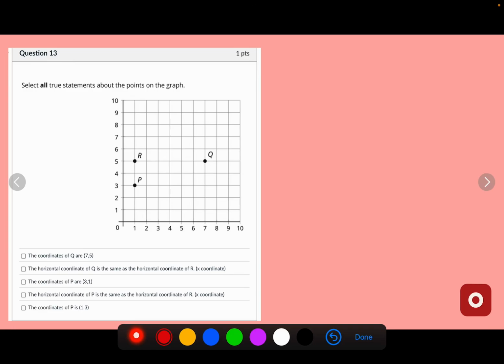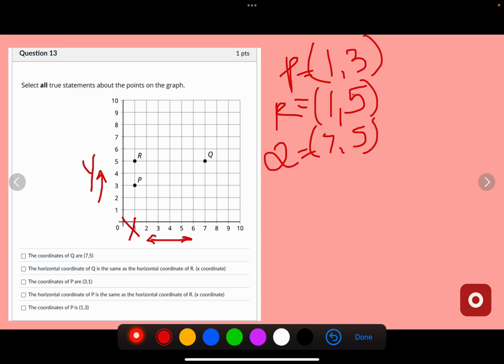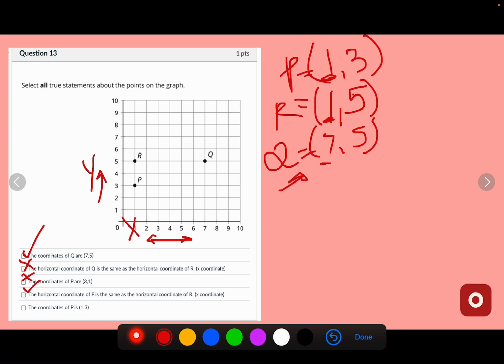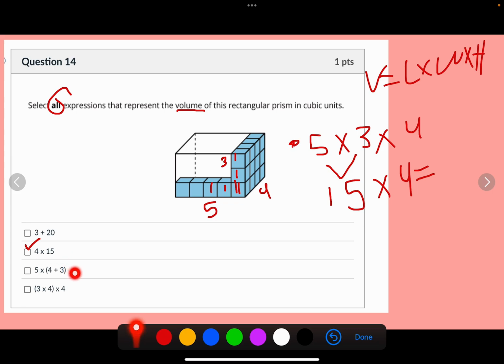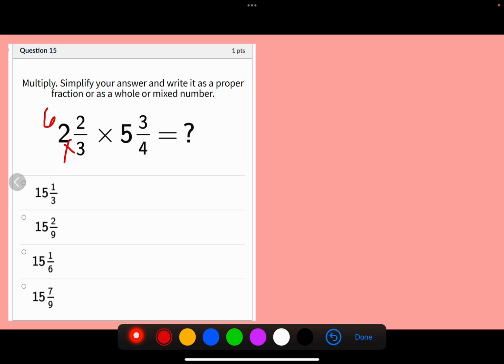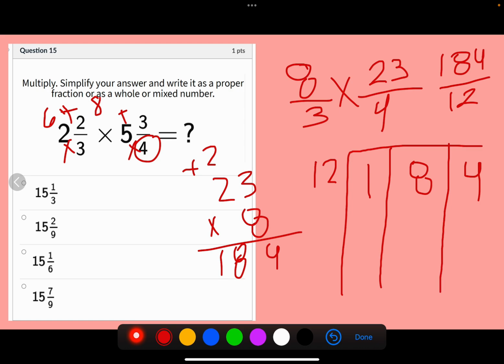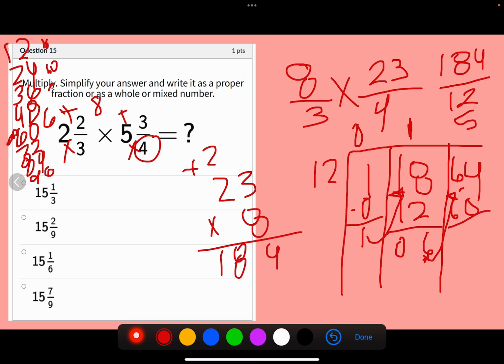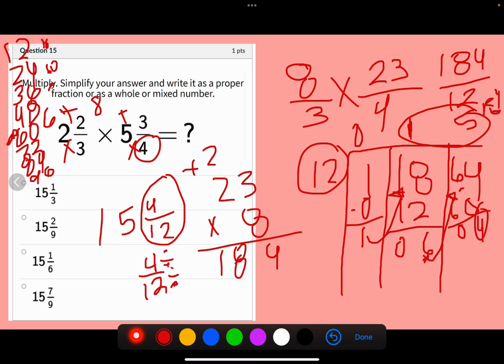Math Homework with Ms. Reid (Questions 13-15)